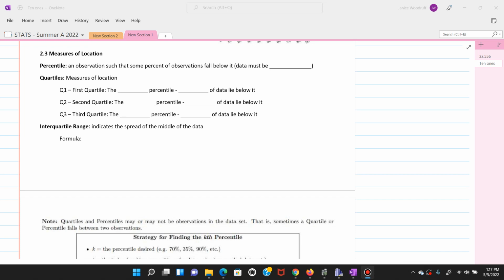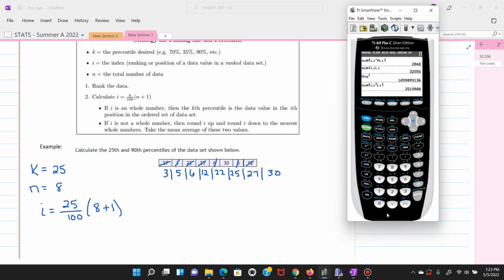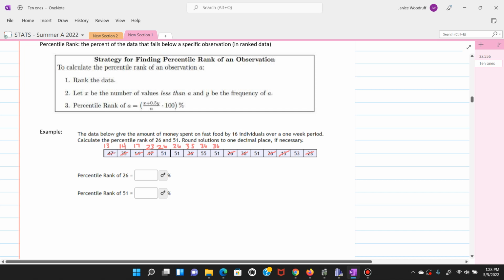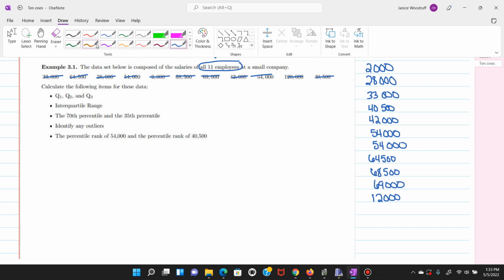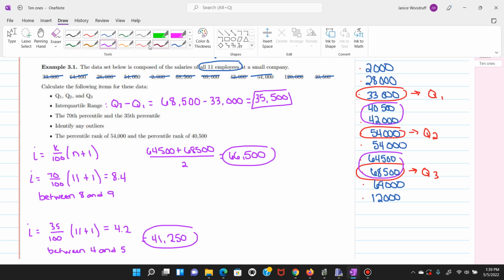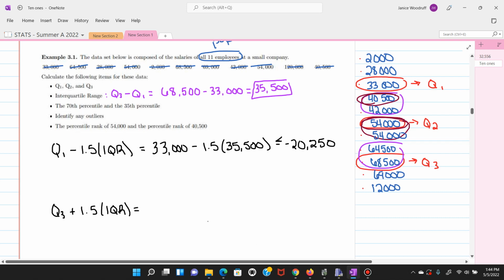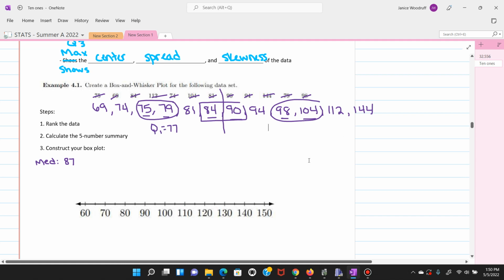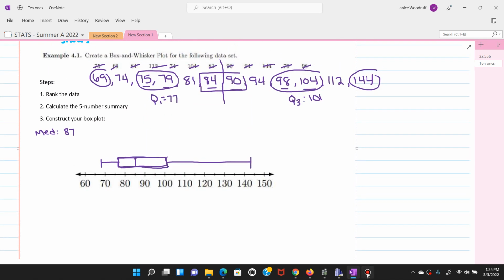Stats 2.3 - 2.4